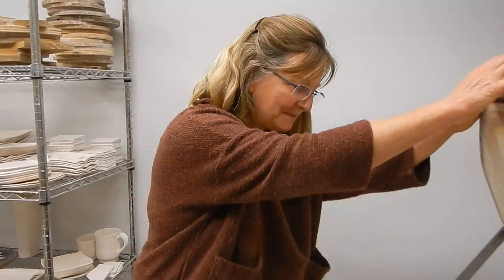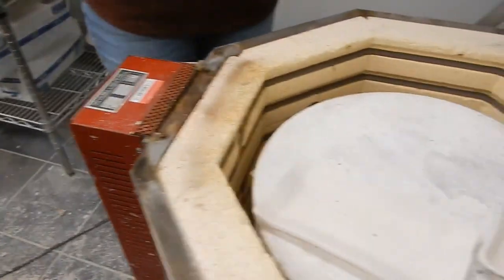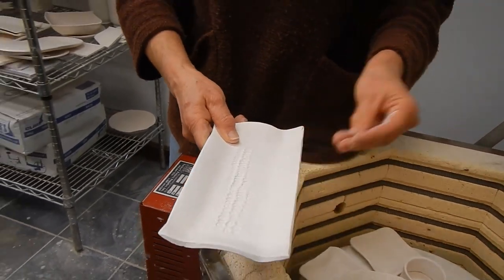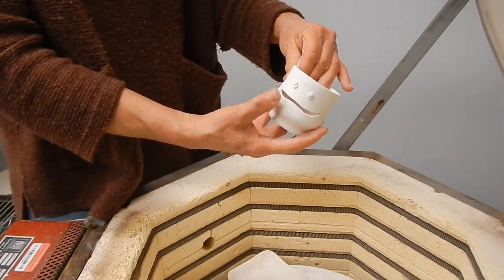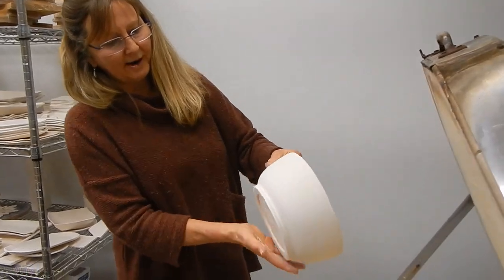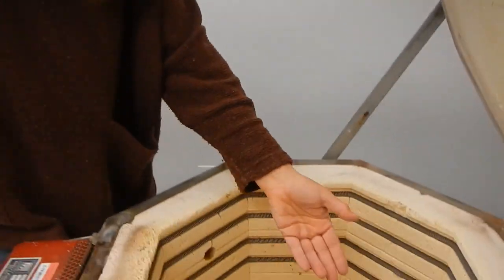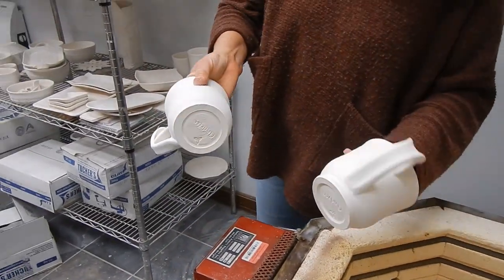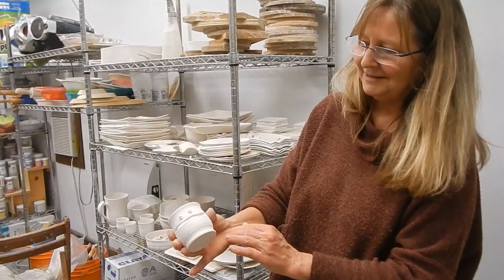Pottery By Andrea Bisque Firing Kiln Opening December 26, 2021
For something different, this video shows a bisque firing kiln opening.  Certainly not as exciting as a glaze firing kiln opening, but all part of the process.